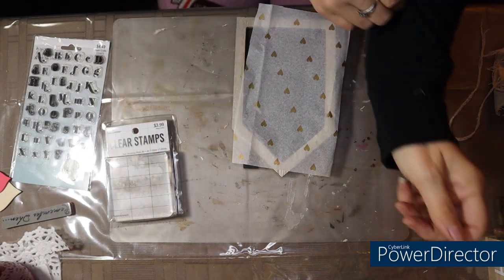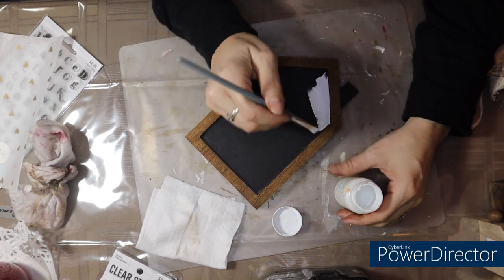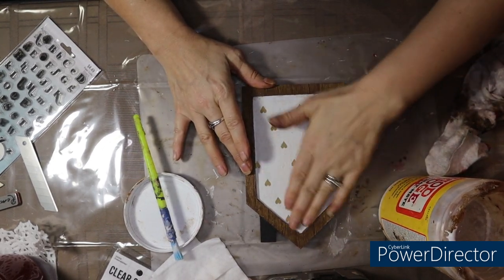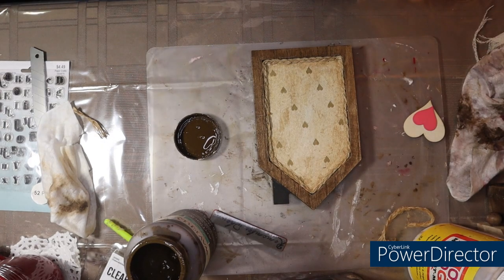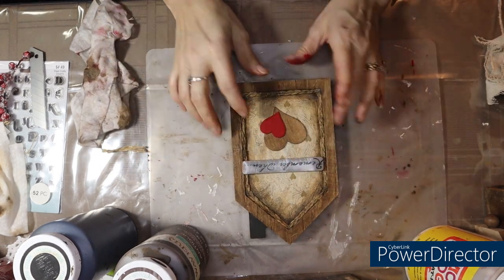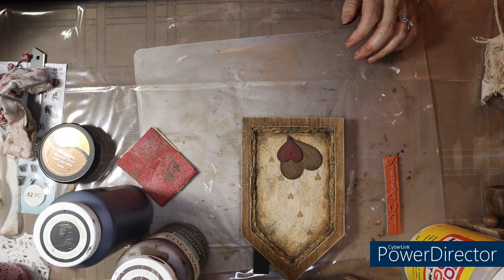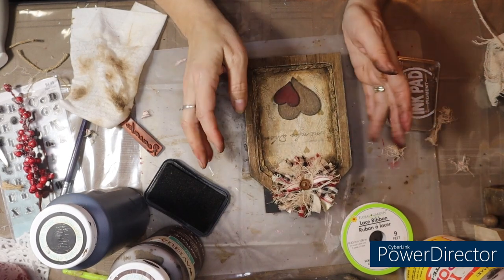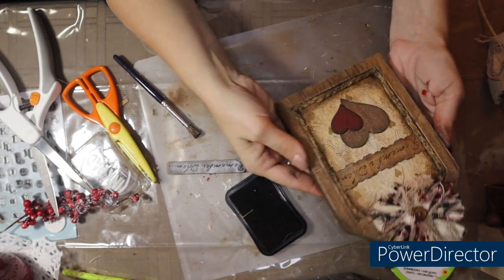House of Hearts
Here's last night's creation! I was trying to keep it simple with this little house. I used some tissue paper with gold hearts for the background, stained the edges, added braided twine around the inside edges, made a tag that says "Remember When", added a itty bitty messy bow, and of course, it wouldn't be me if I didn't distress the whole thing. 😁